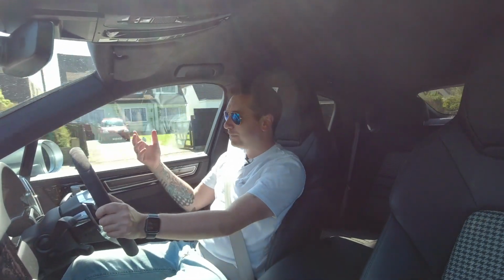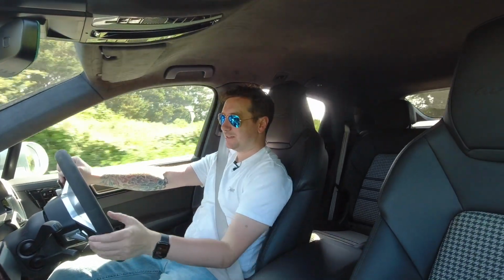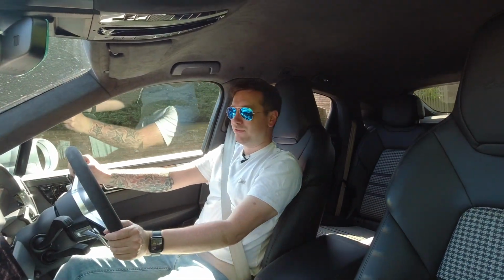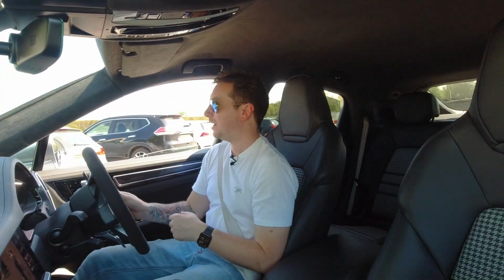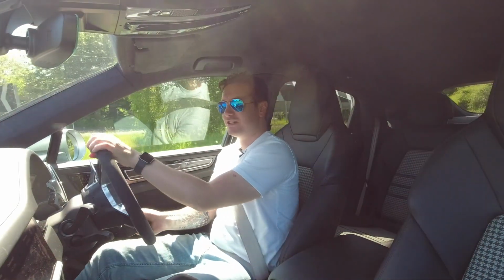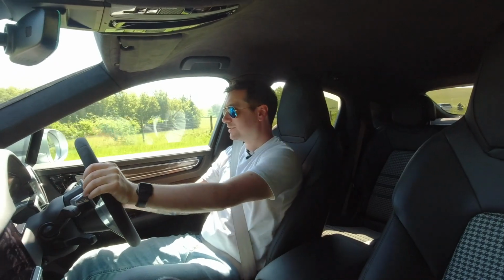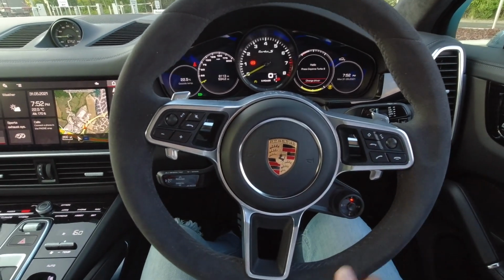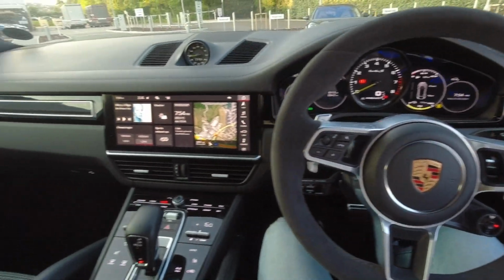UGLY Porsche Cayenne Turbo S Still Makes Me Smile!!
I take to the roads around the famous Goodwood Estate with the 2021 Porsche Cayenne Turbo S E-Hybrid. A V8 Twin Turbo boasting an epic 680 horse power and 800nm of torque.
This Cayenne Turbo S has active all-wheel drive with an 8-speed tiptronic S transmission.
Being a press car, Porsche GB spec'ed this SUV very highly, including the lightweight sports package (£7,482 at the time of publishing, 2021). The sports pack adds carbon fibre accents throughout the car and sheds 20kg of weight ...But personally, I would probably choose a panoramic roof over this option.

Engine: V8
Power combined: 680hp
Torque combined 900nm

Are you a fan of the 2021 Porsche Cayenne Turbo S e-Hybrid Coupe?